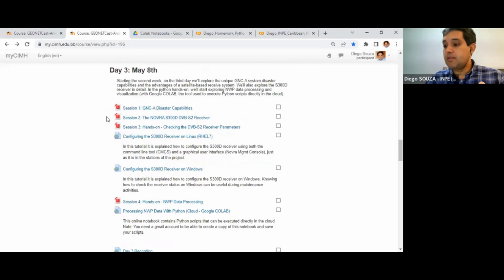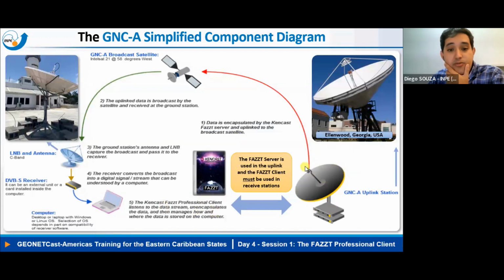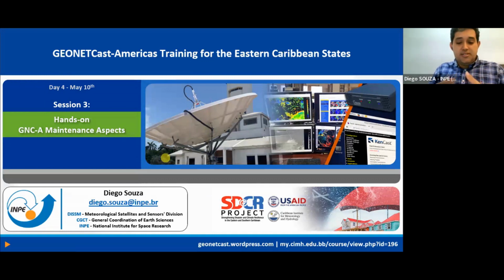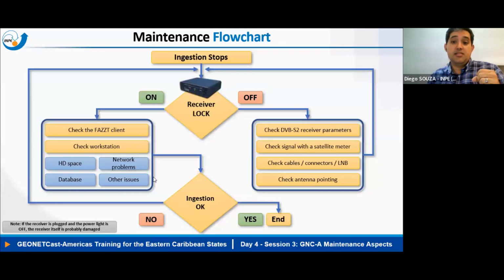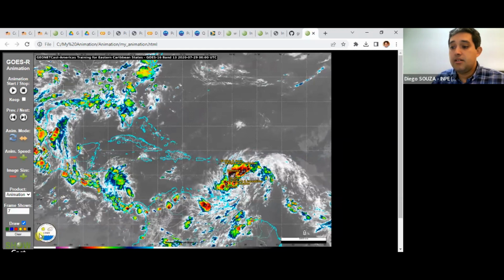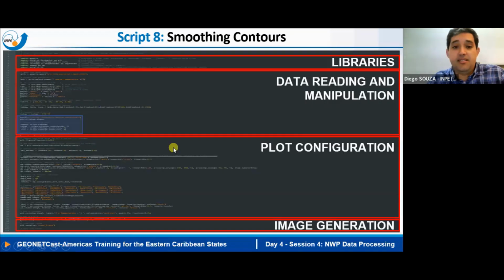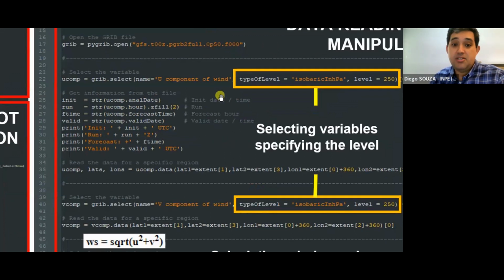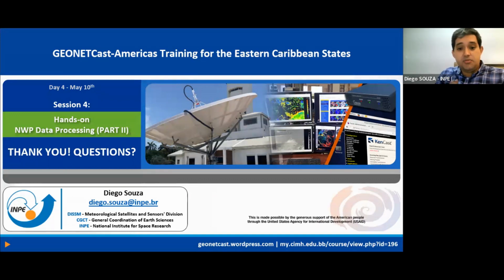GNC-A + Python - Eastern Caribbean Training Workshop 2023 - Day 4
On the fourth day we'll explore the FAZZT professional client (ingestion software) in detail. We'll also see what to do if the station stops receiving data, covering some maintenance aspects. In the python hands-on, we'll continue to explore and process NWP data.

Session 1: The FAZZT Professional Client in Detail
Session 2: GNC-A Workstations
Session 3: Hands-on - GNC-A Maintenance Aspects
Session 4: Hands-on - NWP Data Processing (Part II)